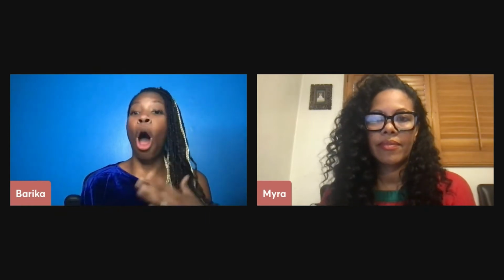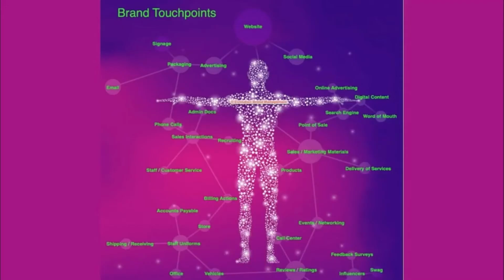TLDR: Everything You Need to Know About a Brand Audit | Social Media Marketing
In case you missed our livestream, check out our highlights from our brand audit video. Auditing your brand is incredibly important when you're developing your marketing strategy. Knowing your strengths and weaknesses, as well as what your competitor is up to, are key to crafting a winning marketing strategy.

Curious to learn more about how social listening and monitoring can help you elevate your social media strategy?